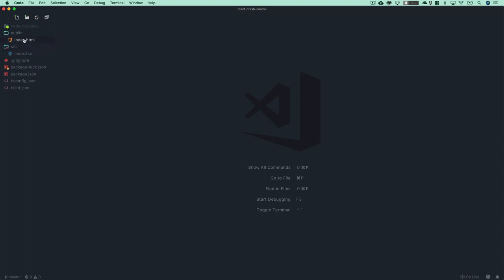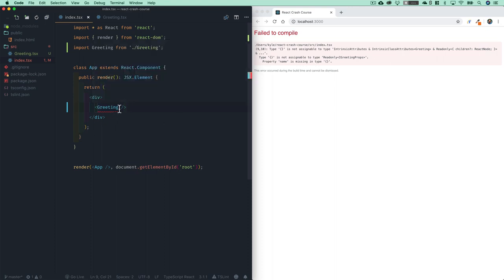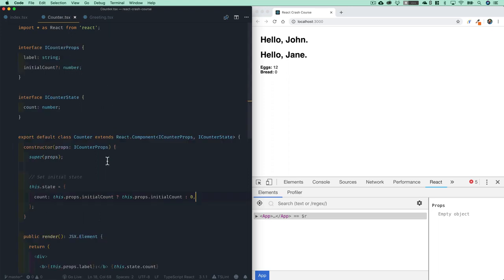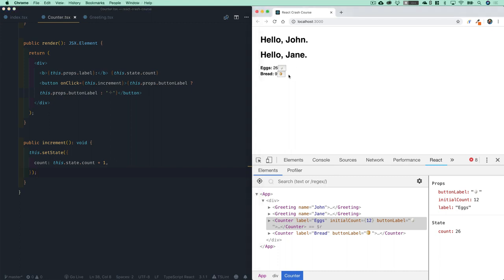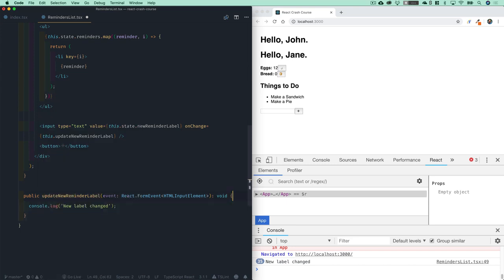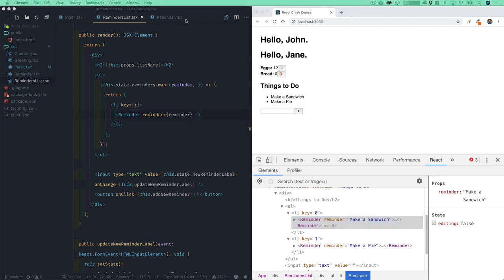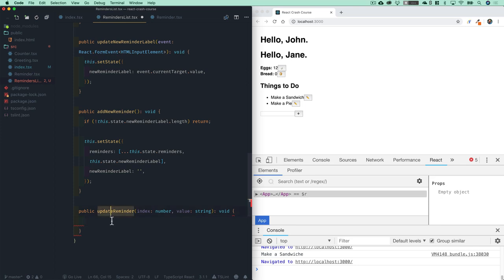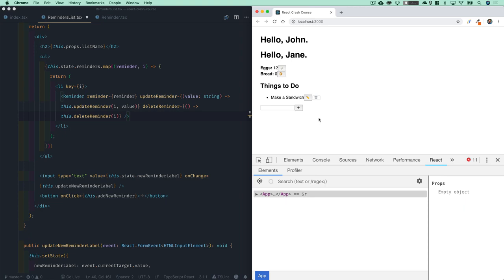React Crash Course — Introduction to SharePoint Framework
React is an awesome JavaScript framework that allows you to build interfaces for any web application using modular components. In this lesson, we’ll introduce the TypeScript flavor of React that’s found in SharePoint Framework, and explore React essentials like component files, props, state, and one-way data flow. We’ll build several components of increasing complexity to demonstrate the most important React development techniques you’ll use when building SharePoint Framework solutions.